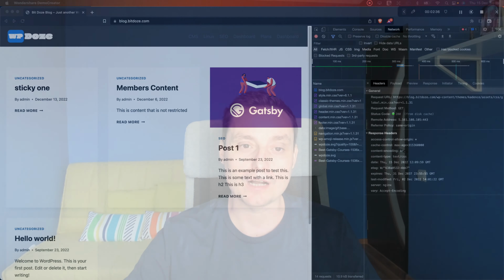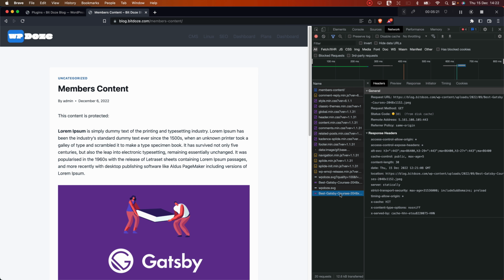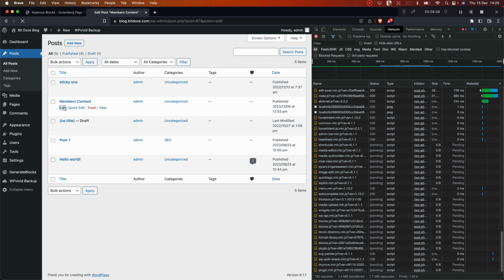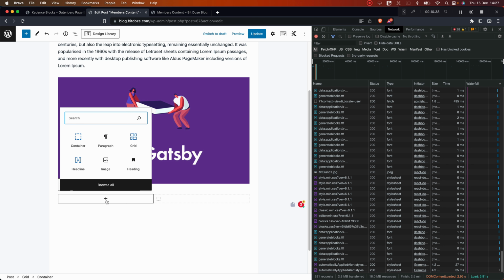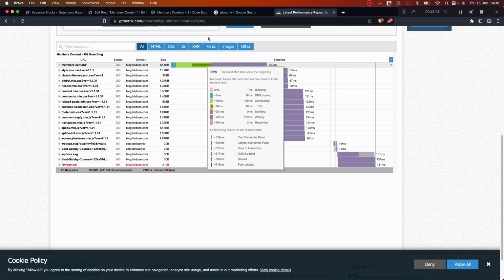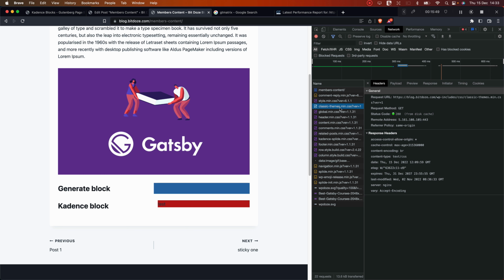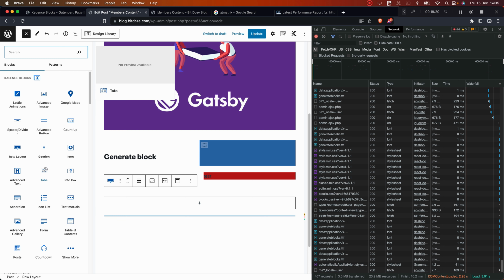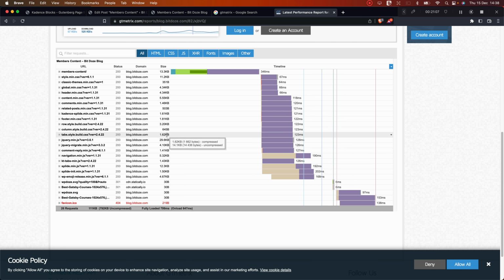Performance Impact of Using GenerateBlocks and Kadence Blocks Together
There are a lot off WordPress Gutenberg blocks plugins out here, some of them are complementing each other and can extend the functionalities of another.
In this video we are going to check the performance impact (requests) of having Kadence Blocks and GenerateBlocks installed together on same website.